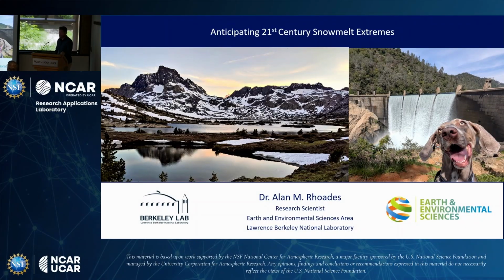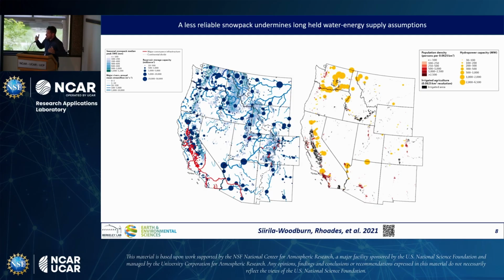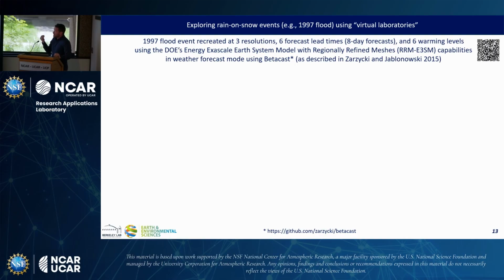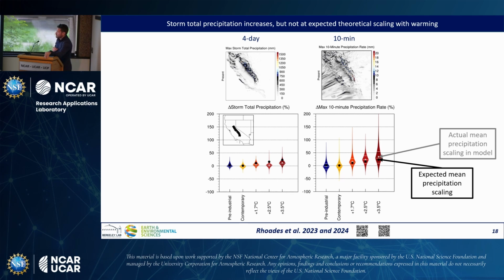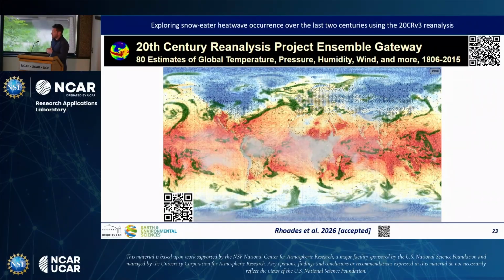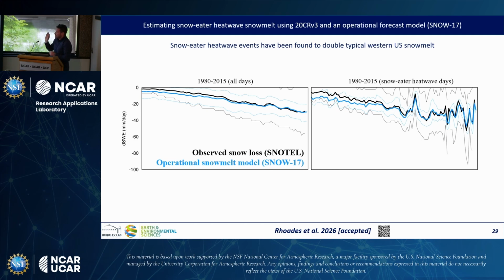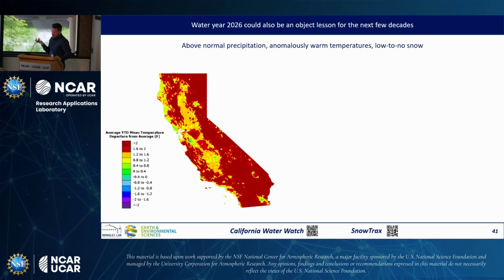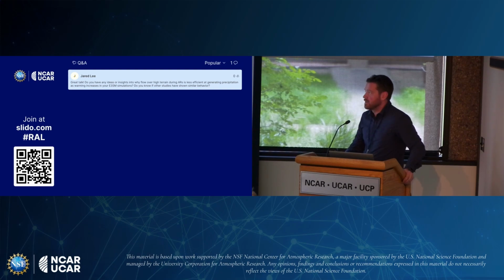RAL/CGD JOINT SEMINAR: Anticipating 21st-century Snowmelt Extremes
DR. ALAN RHOADES - Berkeley Lab

Anticipating 21st-century Snowmelt Extremes

Abrupt snowmelt, whether through rain-on-snow or snow-eater heatwaves, can increase the risk of midwinter and spring flooding, accelerate the onset of snow drought during late spring and early summer, and alter water availability later in the year. My research aims to understand the drivers of extreme snowmelt events, largely through the use of physics-based modeling, to help water managers and flood planners proactively, rather than reactively, respond to their changing characteristics in a warmer world. In this talk, I will showcase recent research that utilizes both cutting-edge modeling approaches (e.g., regionally refined Earth system models) and operational forecasting modeling approaches (e.g., National Weather Service SNOW-17 model)to identify how snowmelt-driven flood events have and continue to respond to warming.